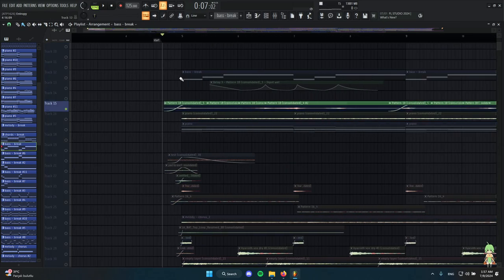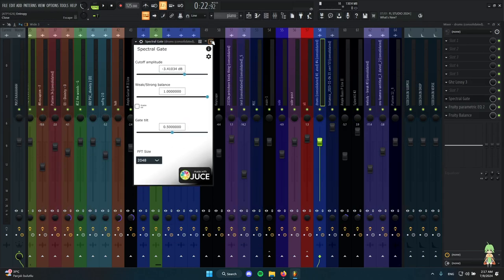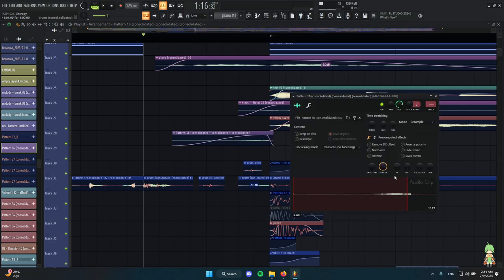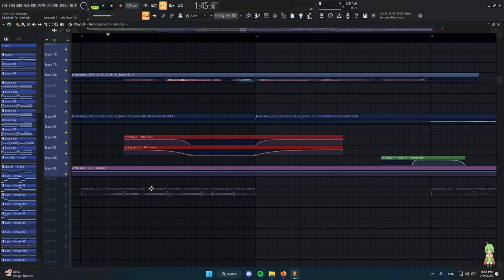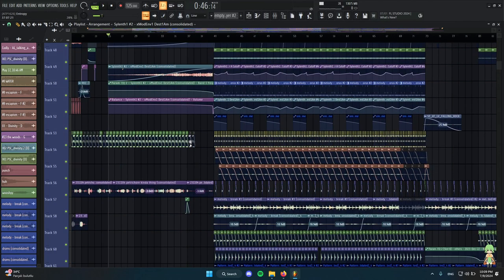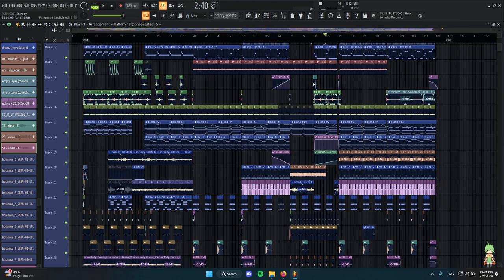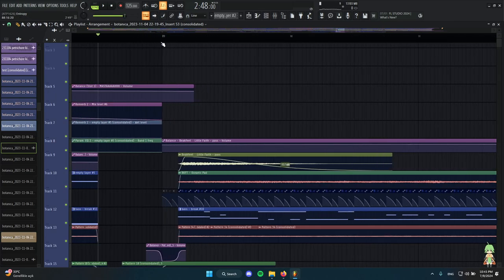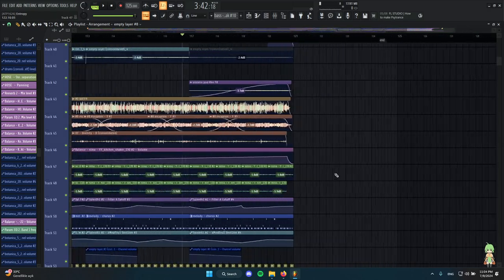Entropy, FL Studio Project Breakdown (Botanica, UK Garage, Pop)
stream original

other stuff will be posted on my patreon like the patcher plugins and a sample pack (may share the sample pack for free but i'll probably make one for the patreon people as well if that happens!)

(check channel description for copyright info)